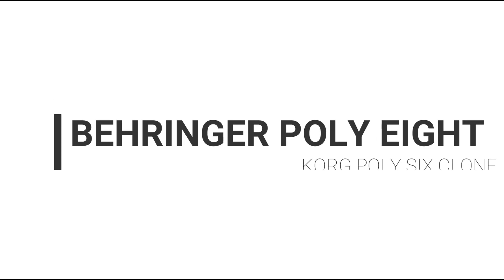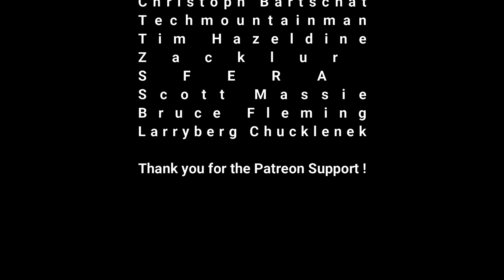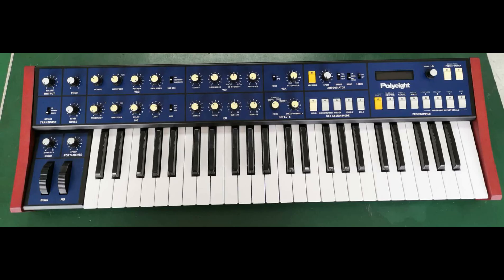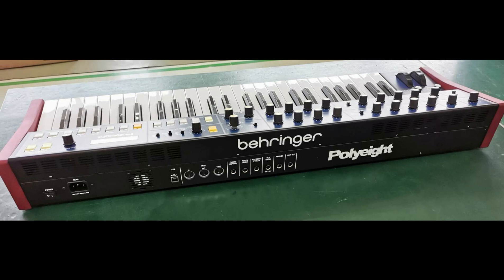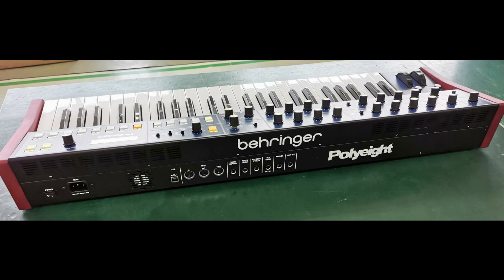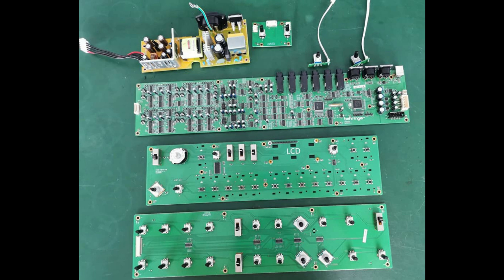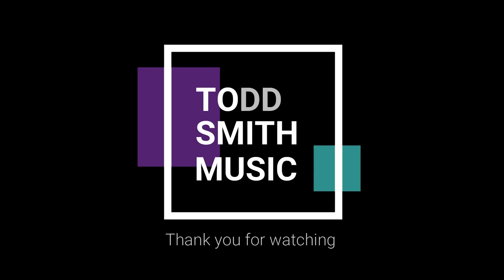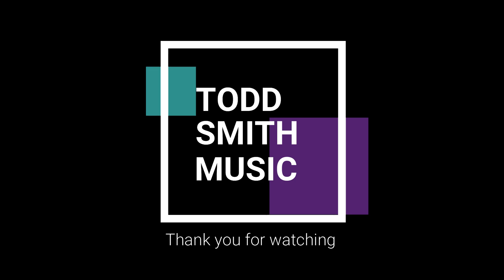Behringer Poly Eight, Enhanced Poly Six Clone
Bitcoin : 3AvXMD6UcWKsZF4RrzFuPCcXy8SuqEpAtf
Ethereum : 0x9F3502db6403Ba638027D17520c7758ecA0a49F2
Bitcoin Cash : qpu0tuxd26s947q67vshpdhz653dhhy3f5dcukk9c2

Behringer showcased a new prototype of their upcoming Poly Eight project which pushes the classic Korg Poly Six to new heights with 2 extra voices, better control and new features. The Poly Either is part of their ARM platform which is going to make the development of these analog projects a lot faster than previous work from Behringer. Will be interesting to see how that effects the time line.